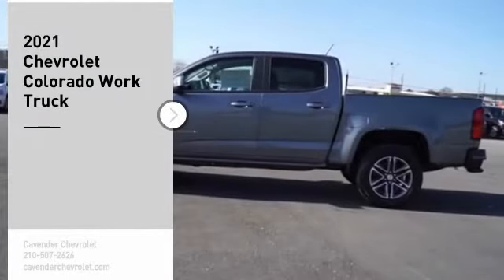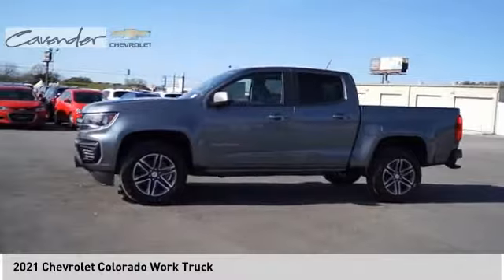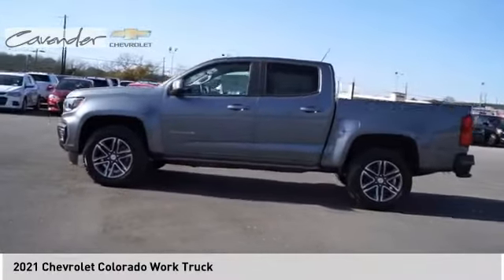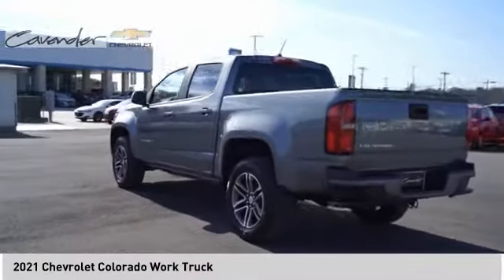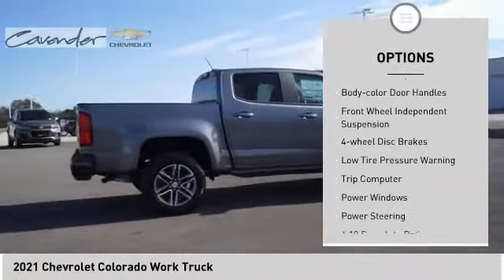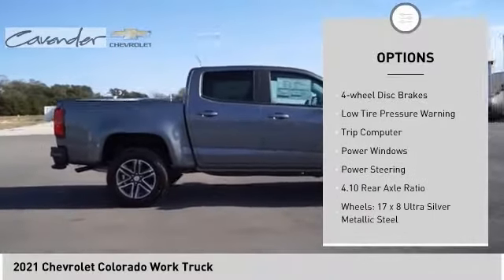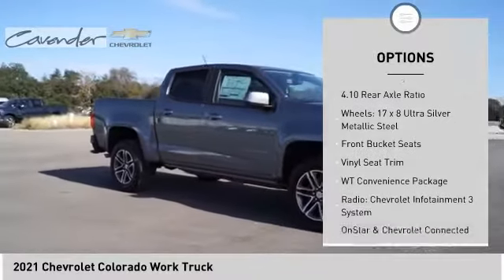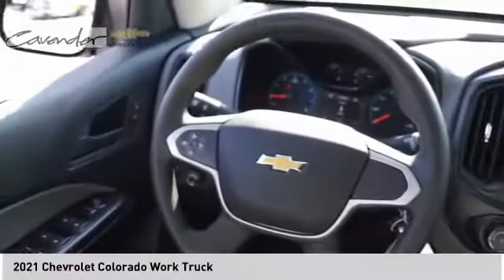2021 Chevrolet Colorado 2119409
2021 Chevrolet Colorado Work Truck

Cavender Chevrolet
30700 Interstate 10 W

New Price! Satin Steel Metallic 2021 Chevrolet Colorado Work Truck RWD 6-Speed Automatic 2.5L I4 DI DOHC VVT  Recent Arrival! Price does not include tax, title, license or document fees. Price does include: $1000 - Chevrolet Consumer Cash Program. Exp. 01/04/2021